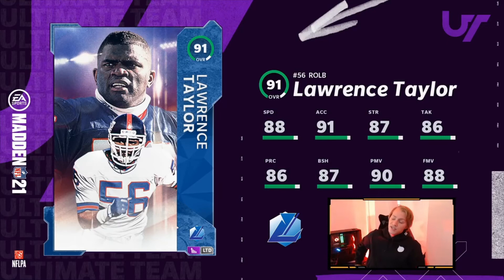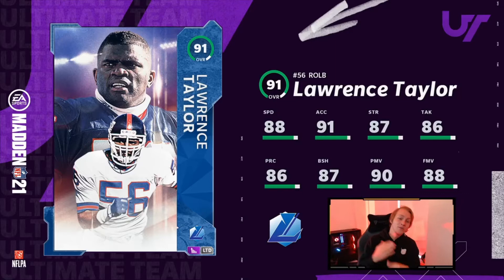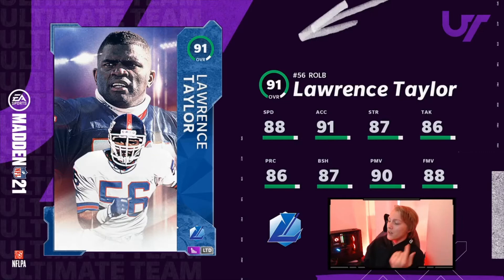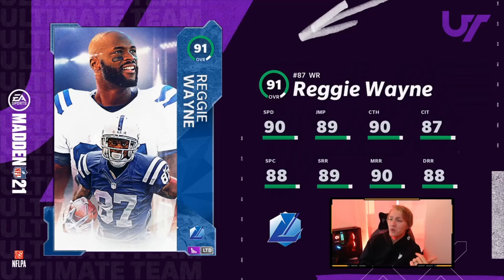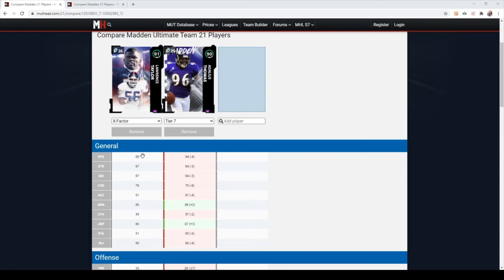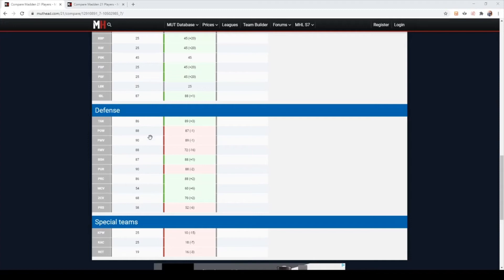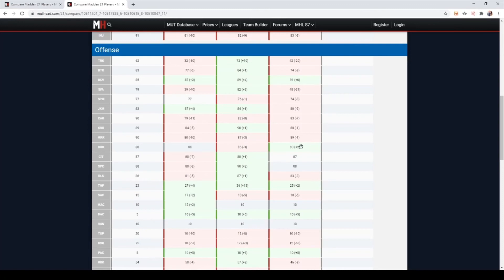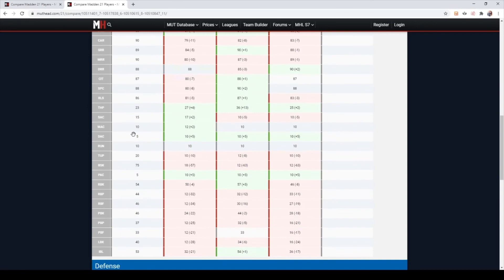NEW LAWRENCE TAYLOR AND REGGIE WAYNE!!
New Lawrence Taylor and Reggie Wayne make their way onto the battlefield we like to call Madden 21 Ultimate Team! They will be on the squad ASAP.

Smash the like button for more youtube content!

- NBA 2k21 MyTeam Pack Openings

Good luck in ripping packs and getting DUBS.